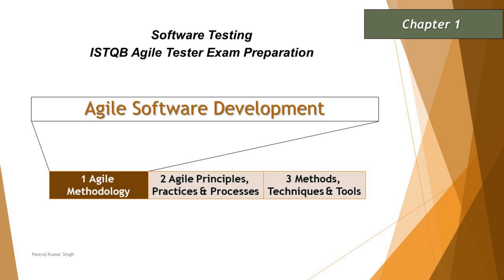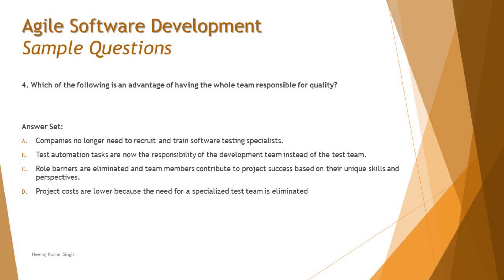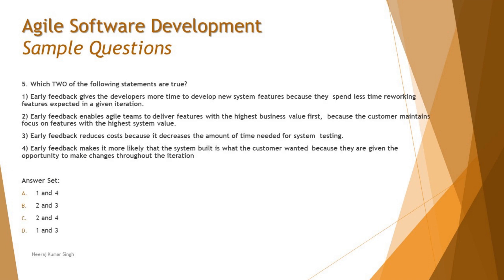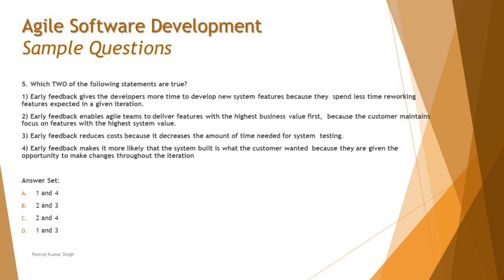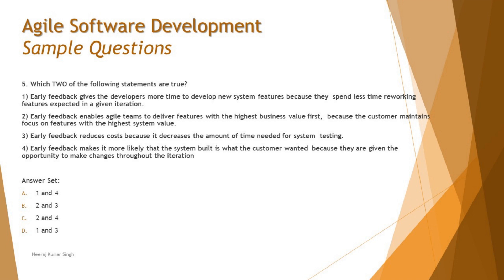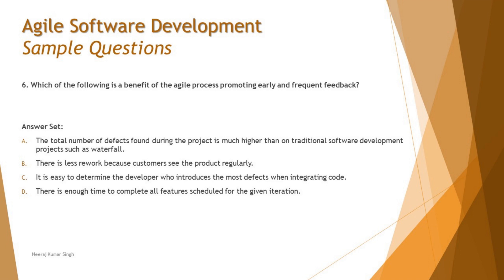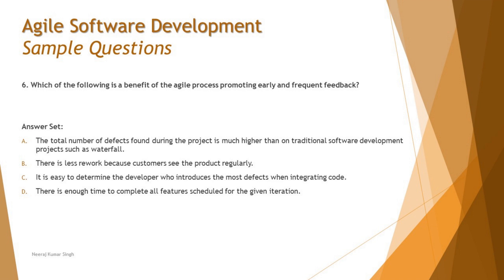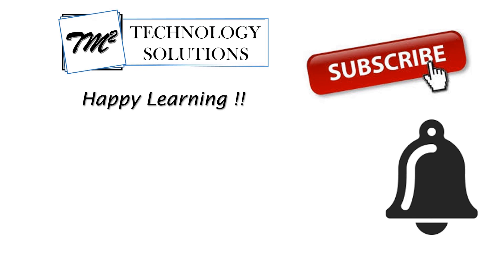ISTQB Agile Tester Sample Questions | Tutorial 3 | SET A | Chapter 1 | ISTQB Mock Question TM SQUARE